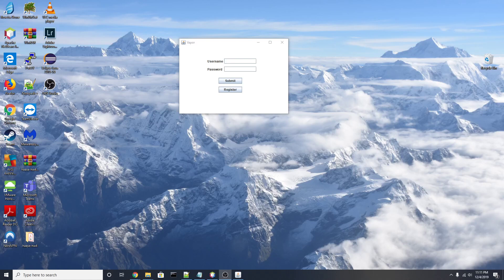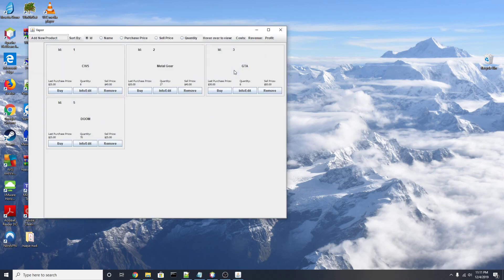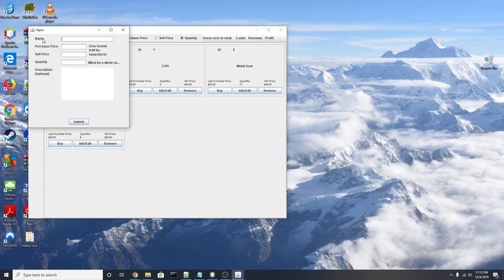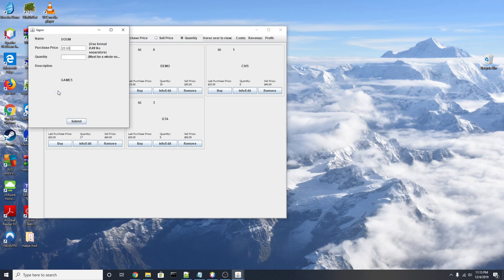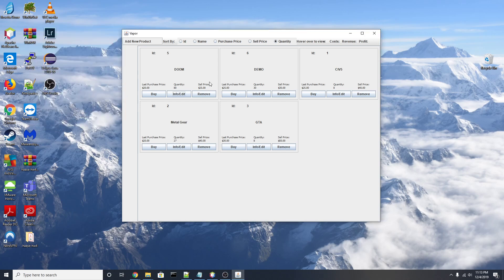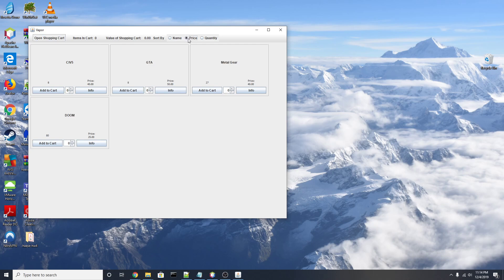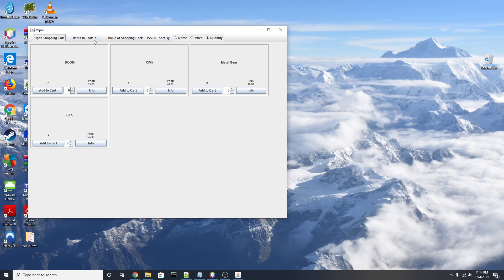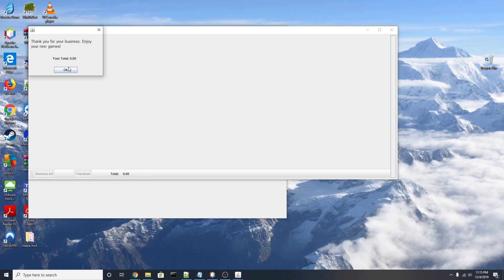Group 10 OOP Shopping Cart - Vapor Video Game Merchant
COP4331 - Final project